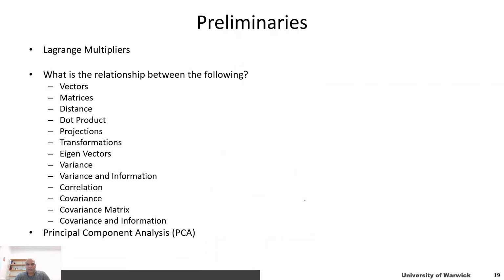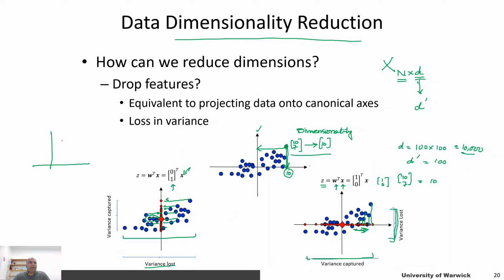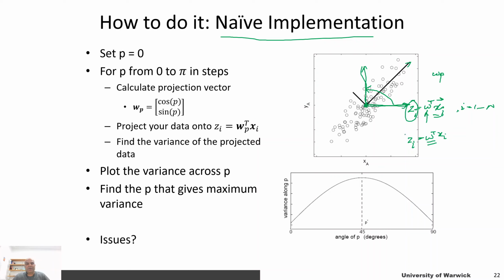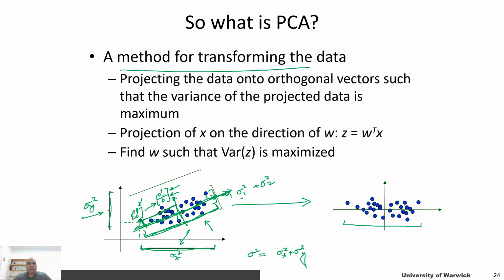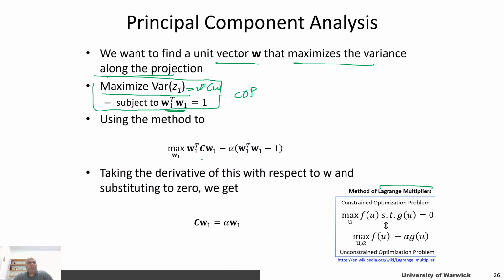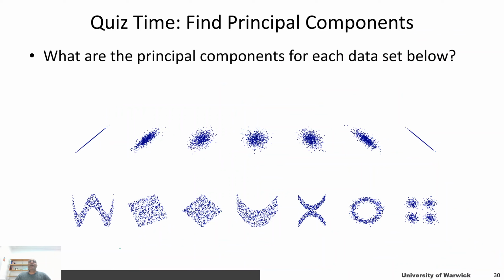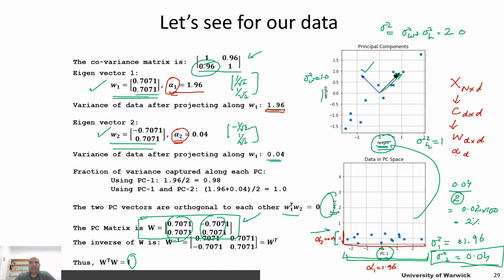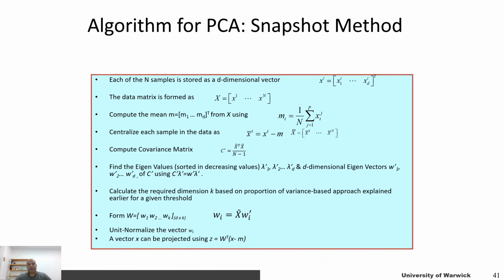5.3 PCA (Data Mining and Machine Learning)